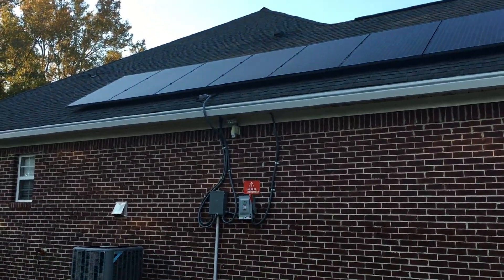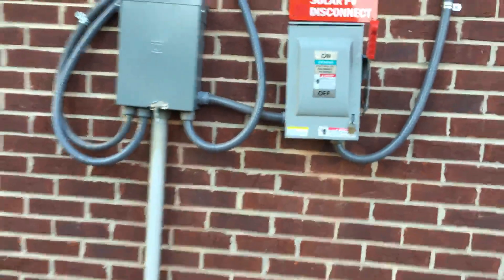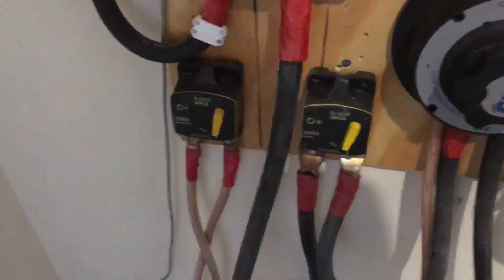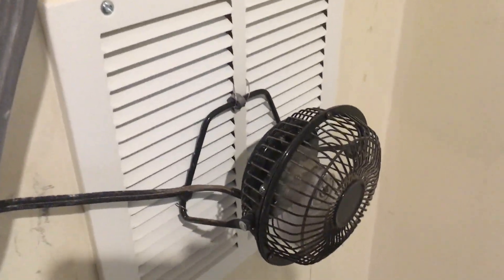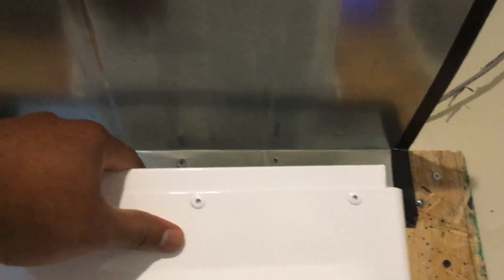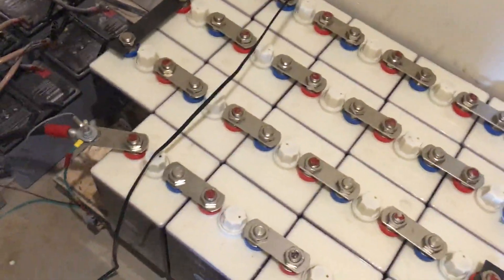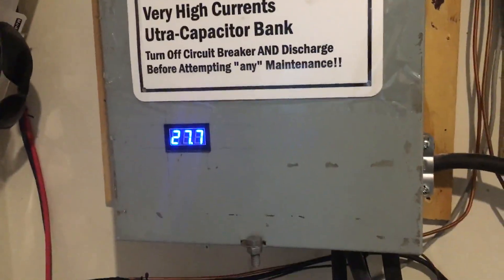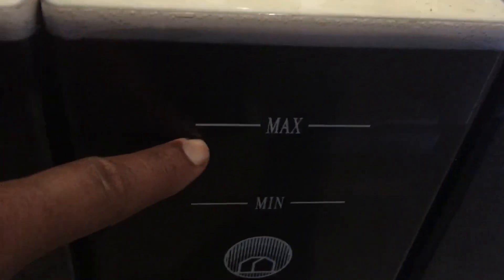An Overview of My Solar Backup \ Off Grid System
Link to a pdf schematic diagram of my system.

Link to the diagram